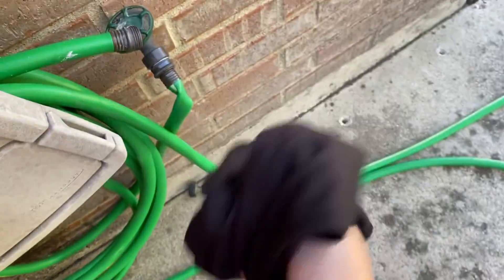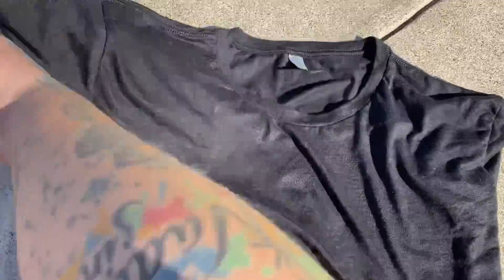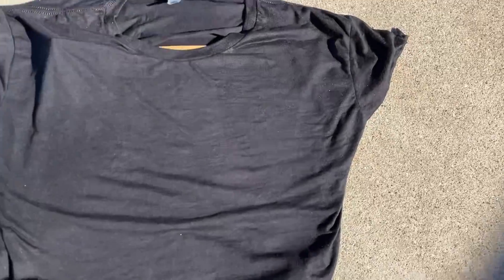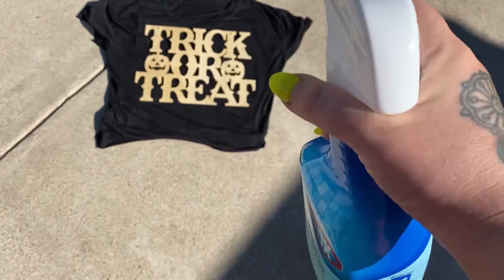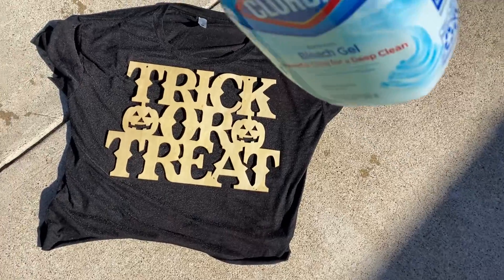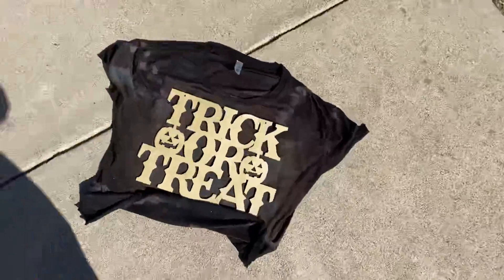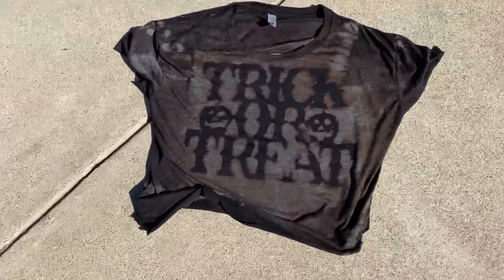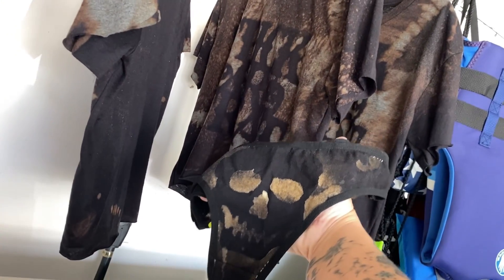Bleach dyed Crop tops!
Making bleach dyed crop tops! (And matching undies!)

I ordered my crop tops in bulk from bulkapparel.com - whatever shirt you decide to use, make sure it is cotton or it will not work as well.

Wooden decor found at the dollar tree

How to make the shirts and undies!

- get your shirt and undies damp and lay them flat in the sun. Make sure you have something like cardboard or a plastic bag in between them to keep the design from bleeding to the other side

- lay your wooden decor down on your clothes how you want, and spray bleach all over them!

- let the clothes sit out in the sun as long as you can wait. The more sunlight, the more bright the bleach spots will get. Put them in the dryer to complete drying if necessary

- check out your work, and if you like the final product, go ahead and wash and dry separately before you wear or wash with other laundry!